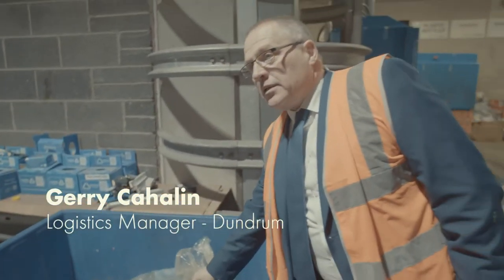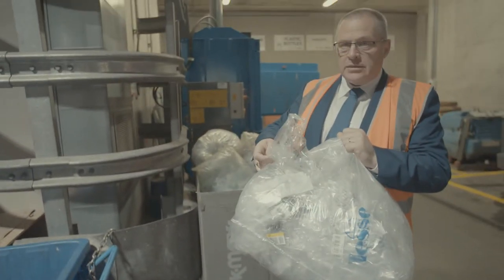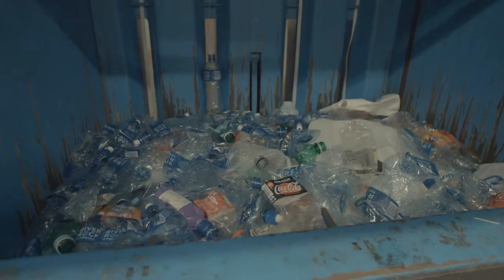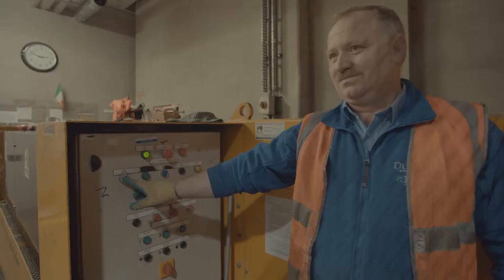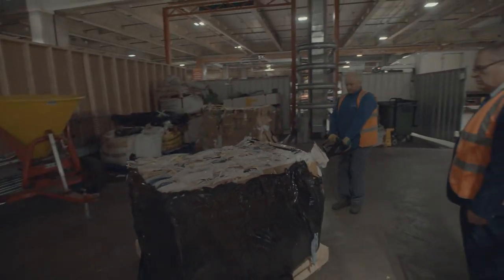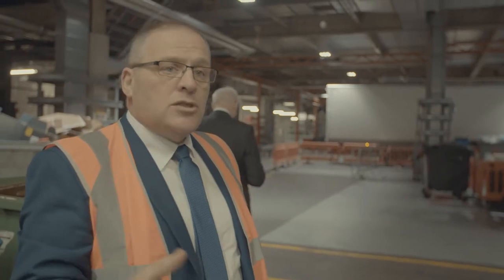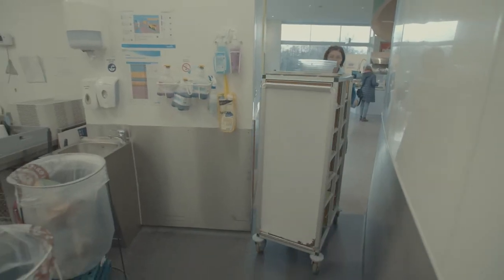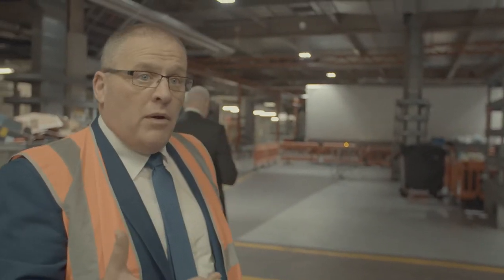Recycling at Dundrum Town Centre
Gerry Cahalin, Logistics Manager at Dundrum Town Centre discusses the destination's recycling policy and how the team are always making improvements on the journey to becoming